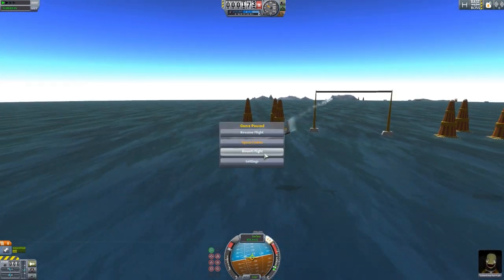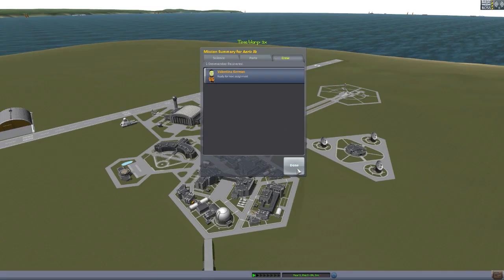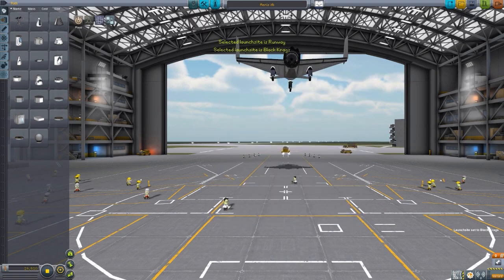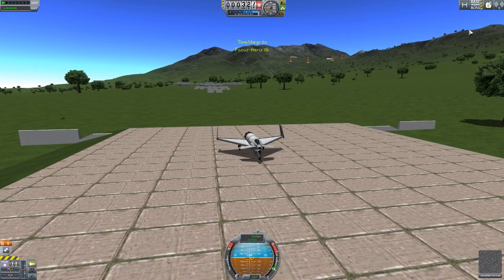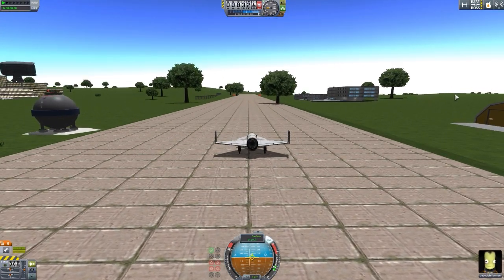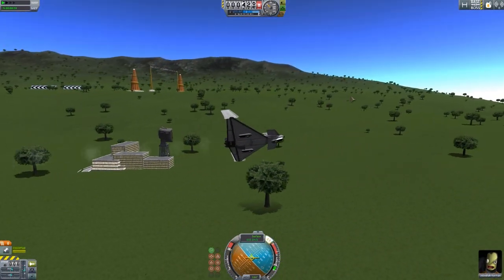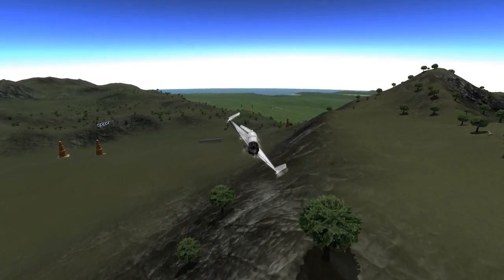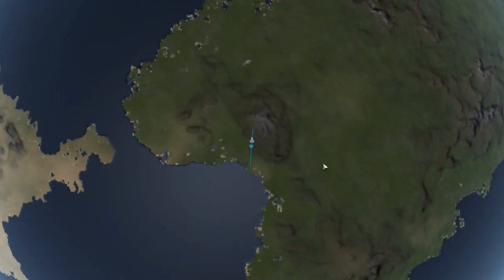KSP Mods - Air Race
In this episode I mess around with the Air Race mod which adds into the game 2 fun air race tracks for kerbinside that you can fly through for your amusement.